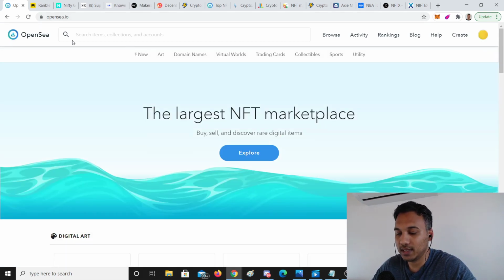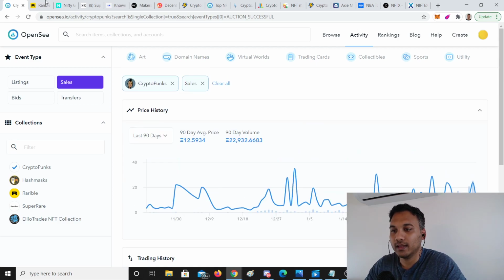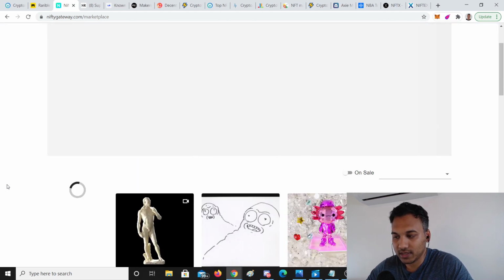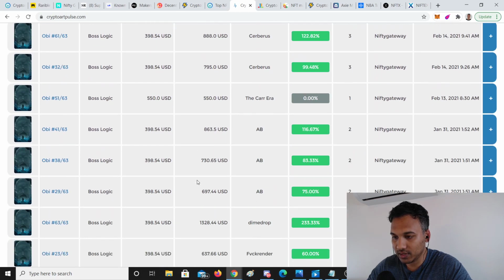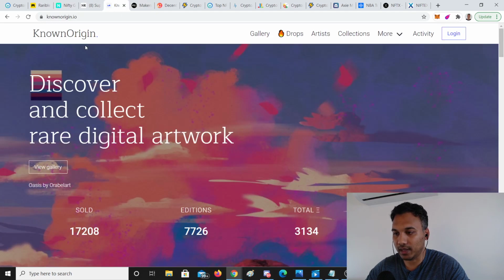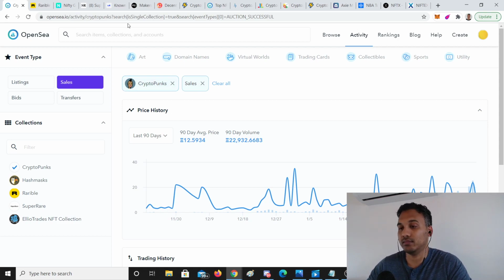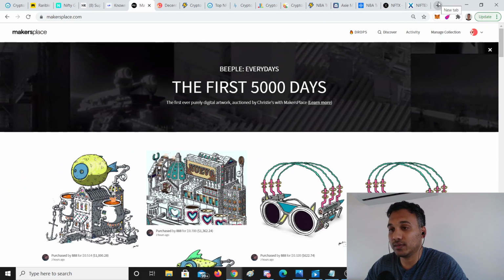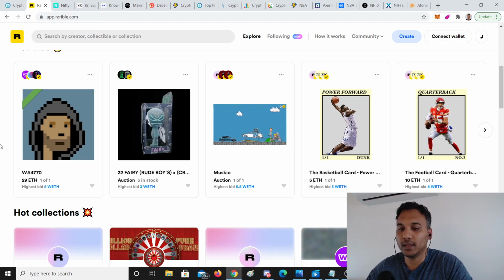Exploring Top NFT Marketplaces. Where are people buying/selling?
Some of the top marketplaces by volume and sales. A great primer to new people wanting to get involved in buying, selling and creating NFTs.